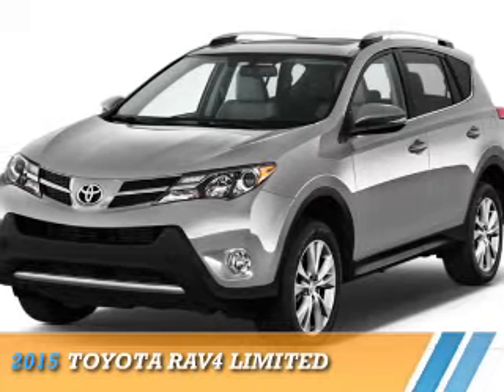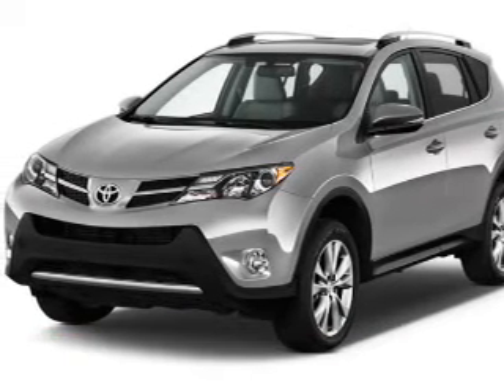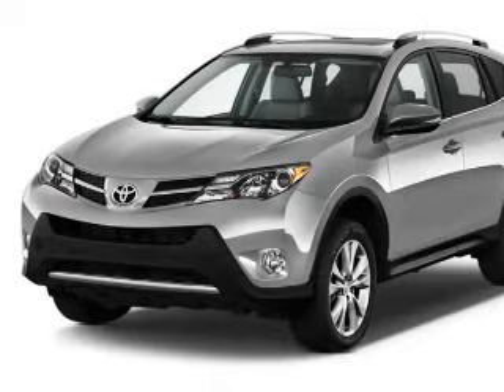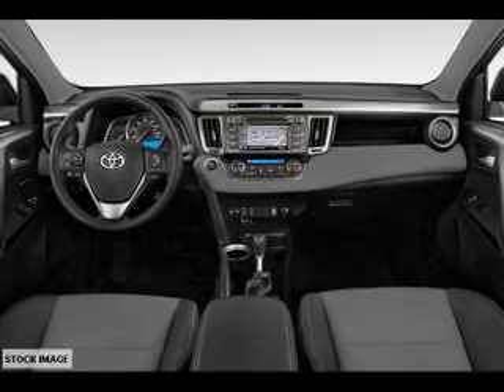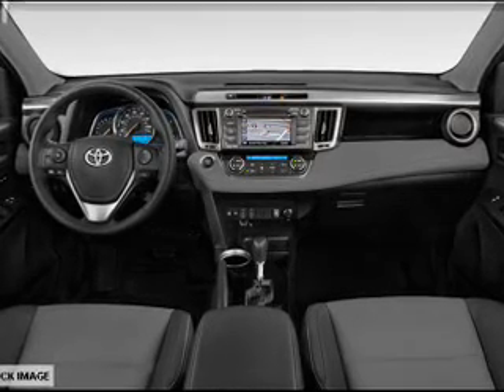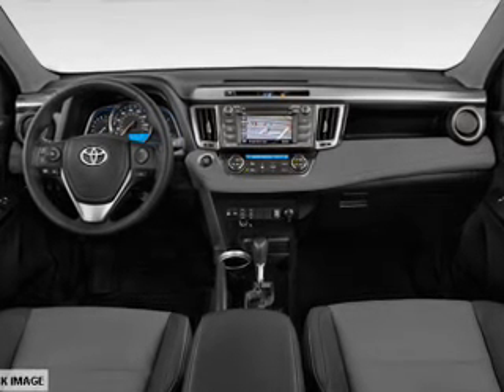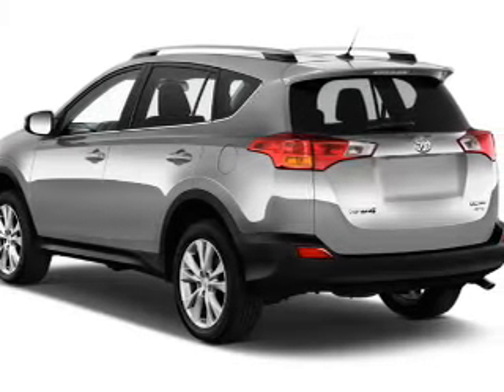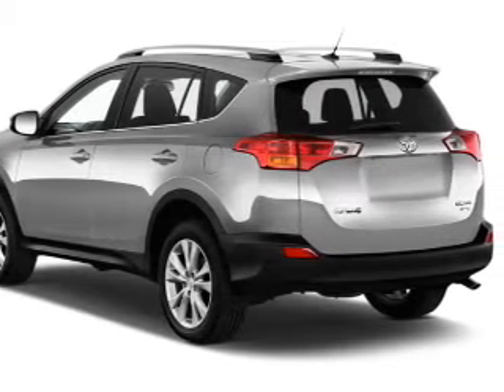2015 Toyota RAV4 67385 - Englewood Cliffs NJ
Year: 2015
Make: Toyota
Model: RAV4
Trim: Limited
Engine: 2.5 liter 4 cylinder AWD
Transmission: 6-Speed Automatic
Color:
Mileage: 0
Address:
VIN:2T3DFREV6FW328357